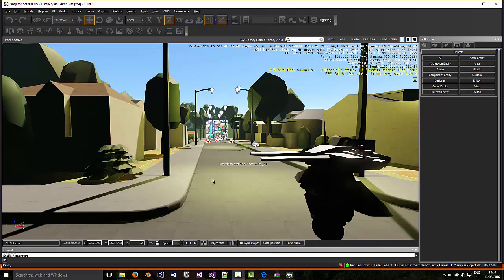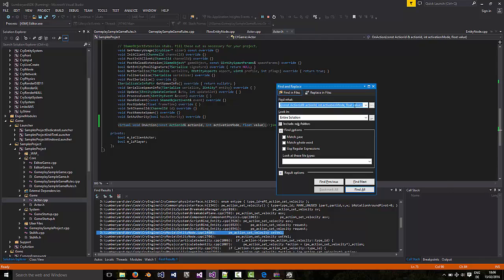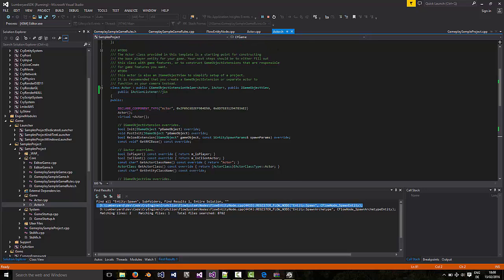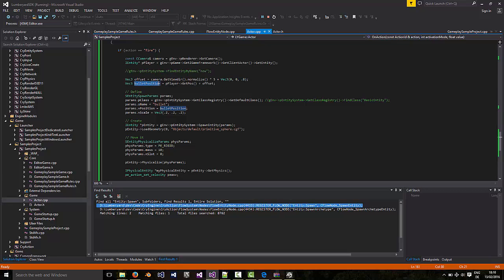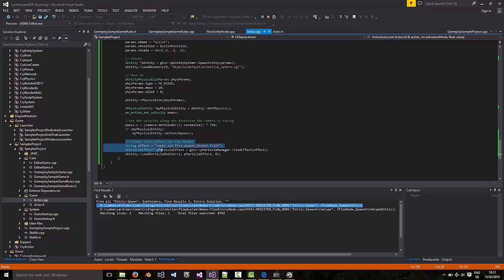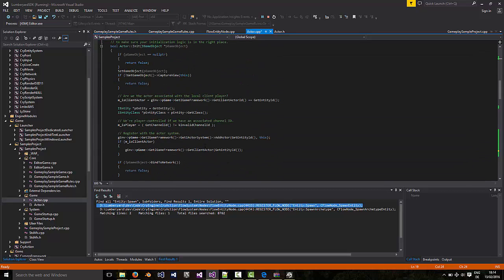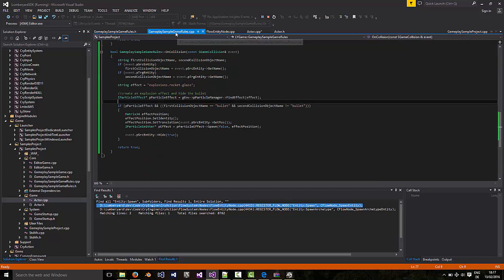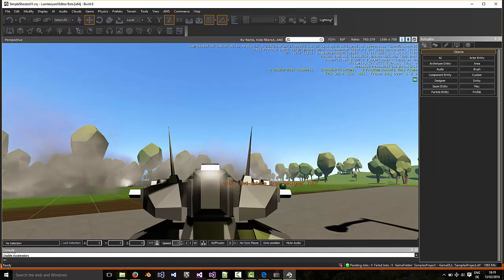Lumberyard Tutorial - Simple Shooter part 2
Here I show how to add some code to the sample project to fire rockets and create effects like a smoke trail and explosions.

Important: Please always note the license agreements associated with any free resources.